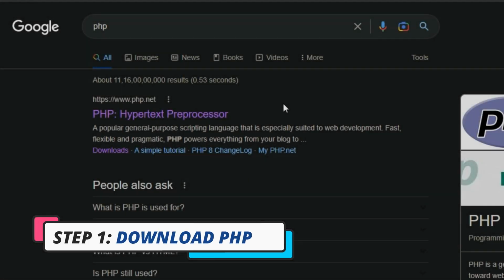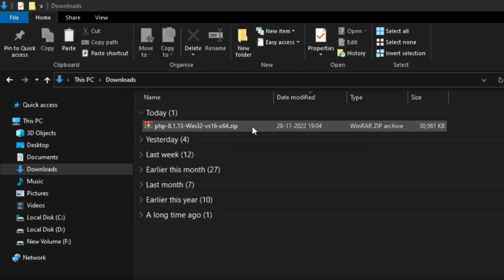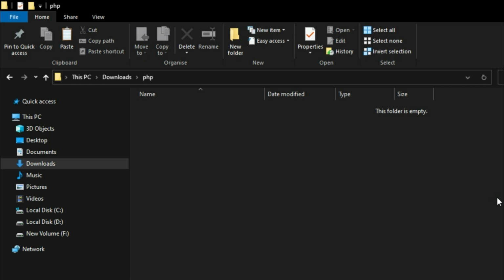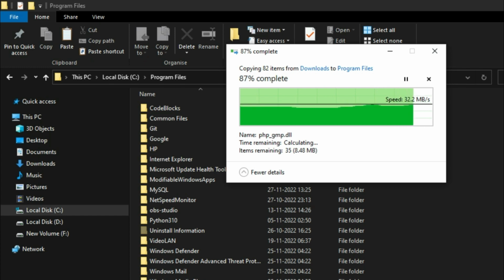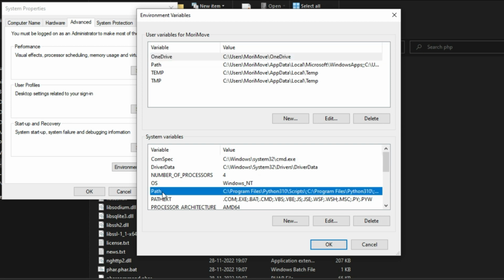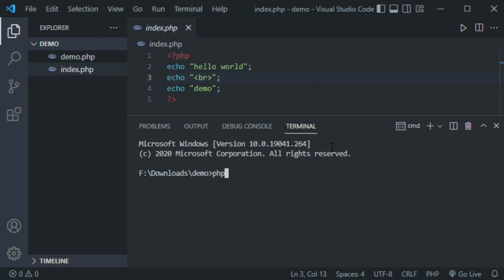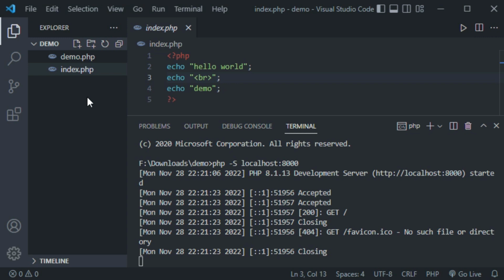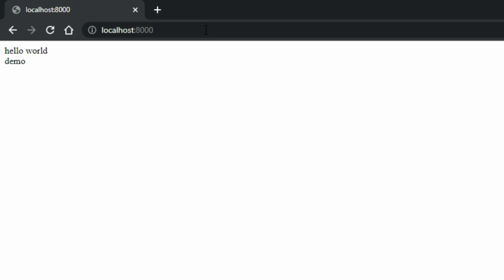How to install PHP || Run PHP in browser || Run through VScode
1. How to download PHP
2. How to extract the PHP zip file
3. How to add path in environment variables
4. How to run PHP in through VScode

About PHP
PHP is a general-purpose scripting language geared toward web development. It was originally created by Danish-Canadian programmer Rasmus Lerdorf in 1993 and released in 1995.
PHP helps you to connect the database with the server. It is used for developing dynamic websites. PHP is dying but still 80% of world website are running on PHP.

Write this command to run php file
PHP -S localhost:8000